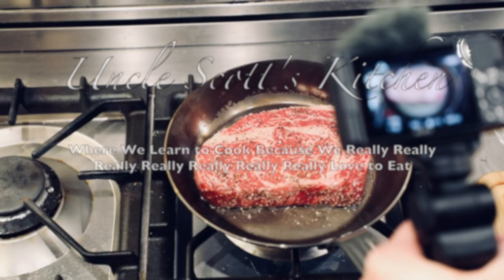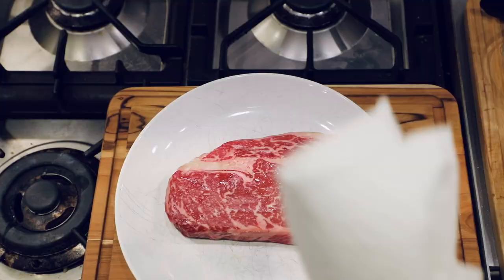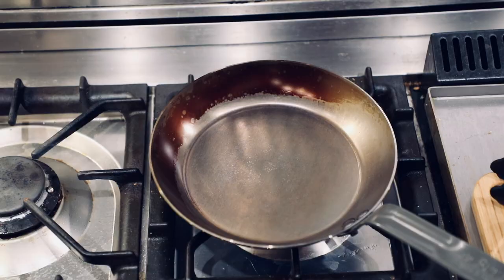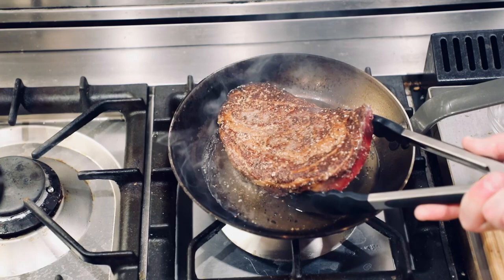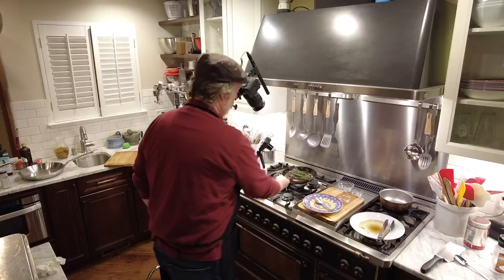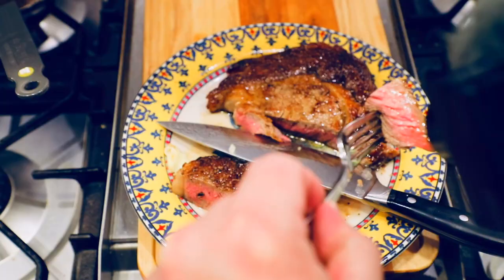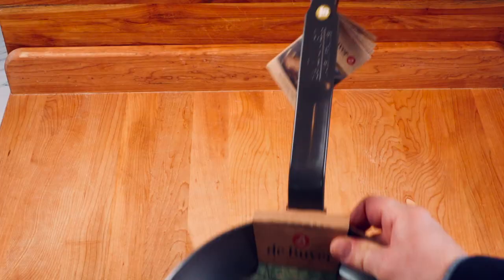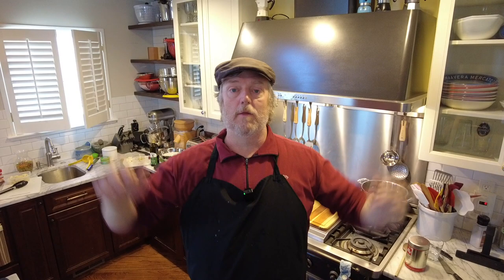How to Cook a Steak in a Carbon Steel Skillet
Uncle Scott shows how to sear a steak in a carbon steel skillet. We cook a big, juicy ribeye and use a De Buyer Mineral B carbon steel skillet. Not only can carbon steel handle high heat, cooking a steak can help with carbon steel seasoning.